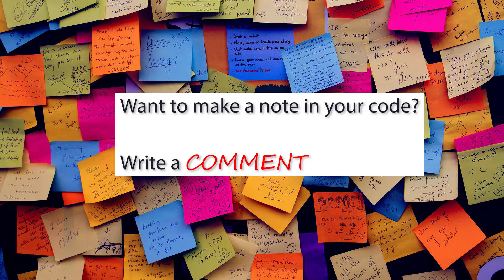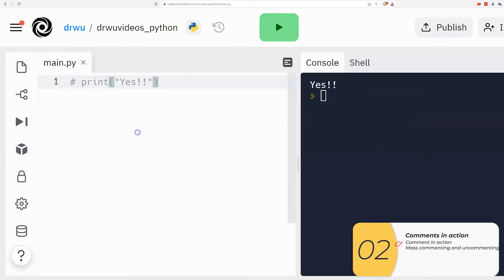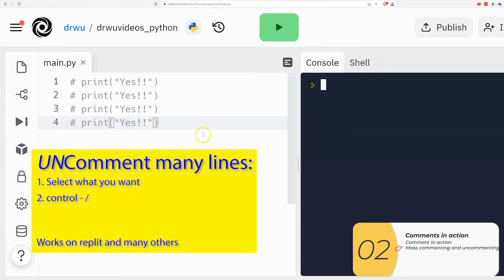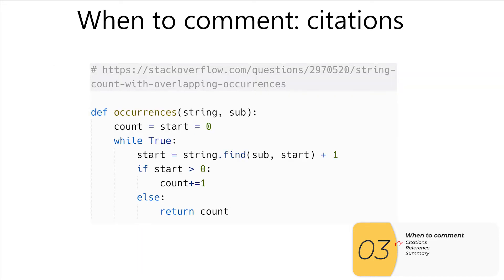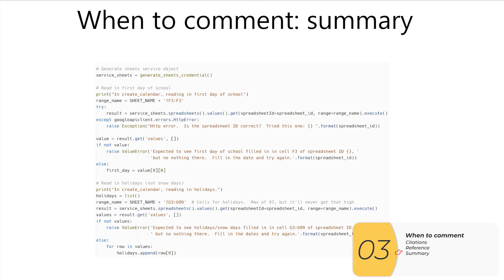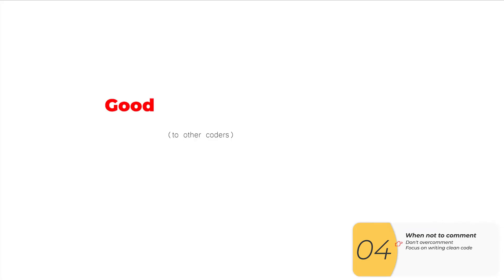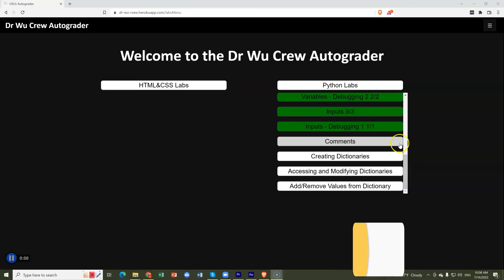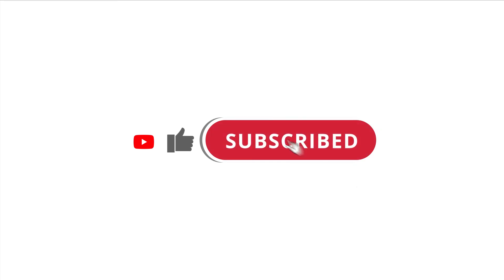008 Comments in Python. Includes lab with autograding!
Learn about types in Python with an autograded labs.

00:00 Introduction and syntax
00:20 Comments in action
01:00 When to use comments
01:52 When not to comment
02:39 Solutions to the labs